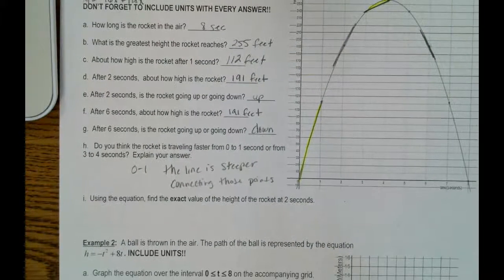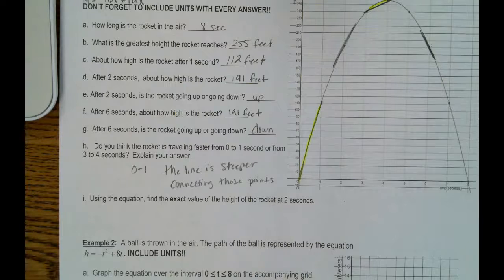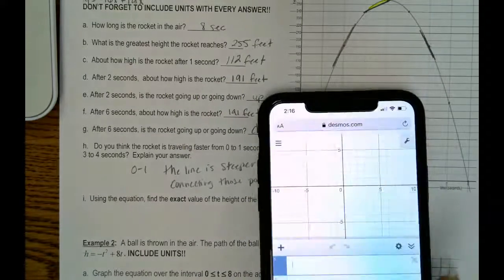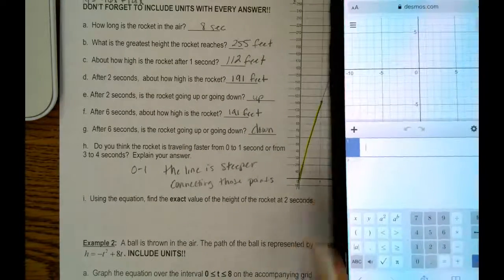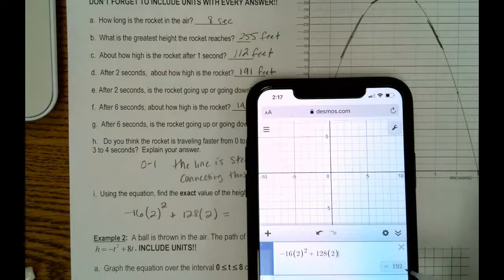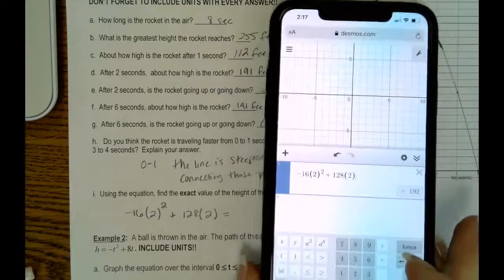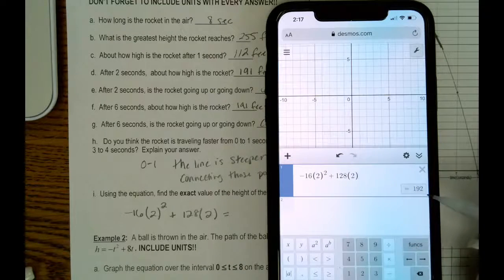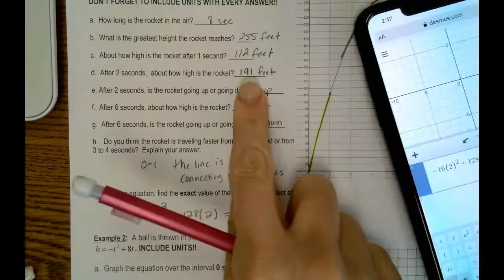Lesson 3 Notes Example 1